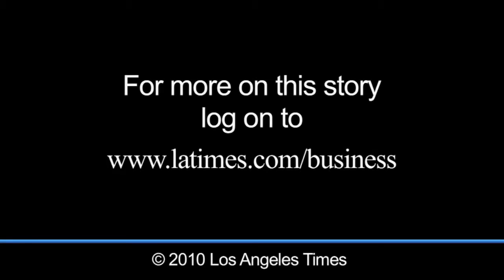3-D printers poised to enter consumer market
Reporter Nathan Olivarez-Giles talks about his visit to the garage of Jay Leno, an early adopter of the technology who uses it to make car parts.